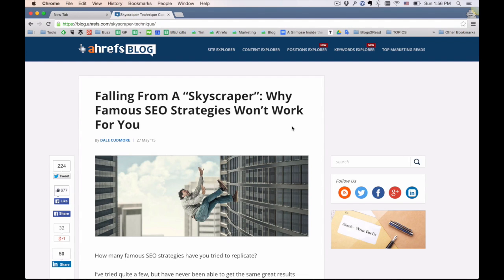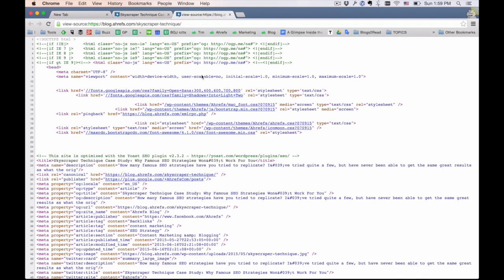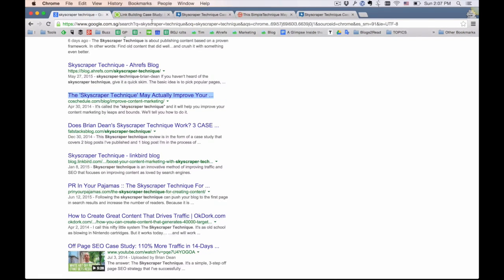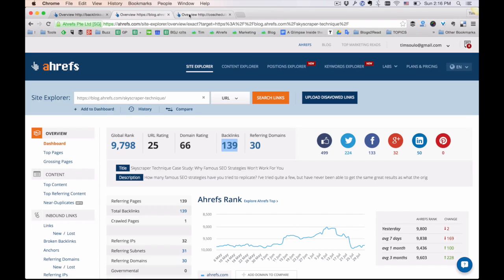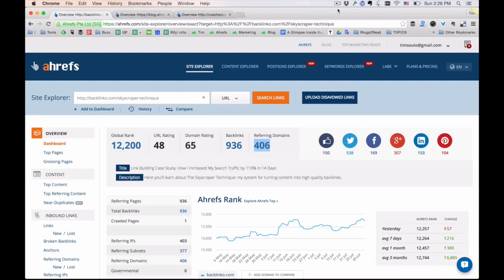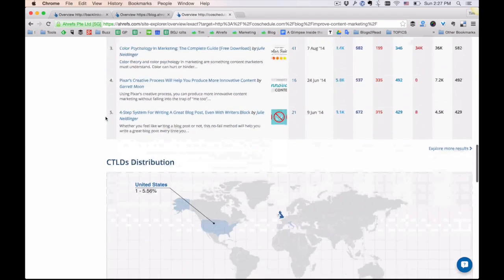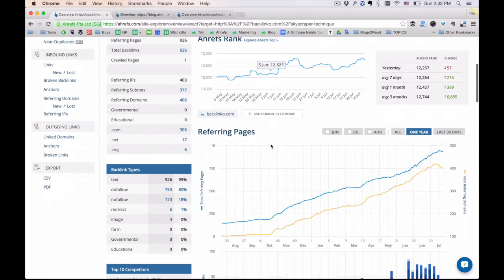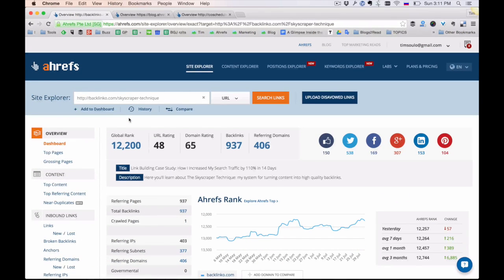How To Rank #1 On Google For ANY Keyword [OSEO-02]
The number one question that new SEOs have is: How do I rank on Google? Tim shows you how to rank #1 on Google for any keyword.

In this video, you'll see a comparison of 3 competing websites that are ranking for Brian Dean’s SEO tactic, the “Skyscraper Technique.”

The short solution to rank #1 on Google follows a simple three-step process:

1. Check who’s ranking #1
2. Replicate all of their backlinks
3. Get more links with some good quality link building.

The comparison shows how Backlinko’s page has significantly more backlinks and linking domains than the other competing websites.

A simple rule of thumb:

The more quality backlinks and referring domains you have, the higher you rank in Google.

The amount of links and the amount of referring domains is still a very powerful ranking factor!

So what can you do to outrank your competitors?

1. Use Ahrefs Site Explorer to analyze the backlinks profiles of those who rank #1 in Google.

2. Try to get a link from every single domain they've earned links from.

3. Go a step further and find a dozen or two more domains to get links from, so that eventually the number of links and referring domains on your site would be a lot bigger than your competitors have.

Execute this tip and see if you’re able to rank high in Google.